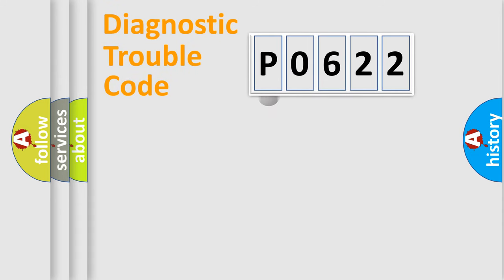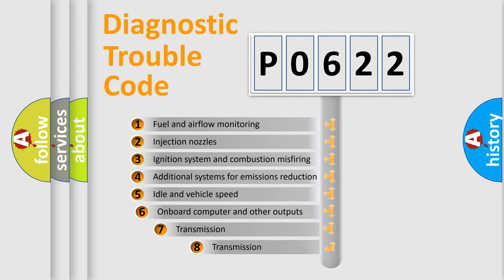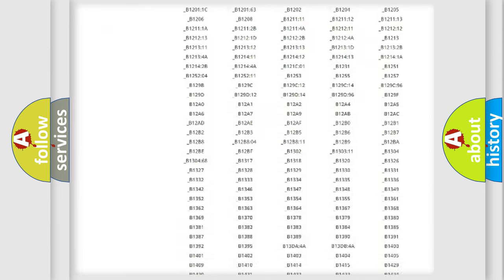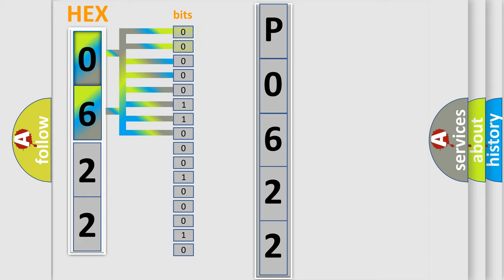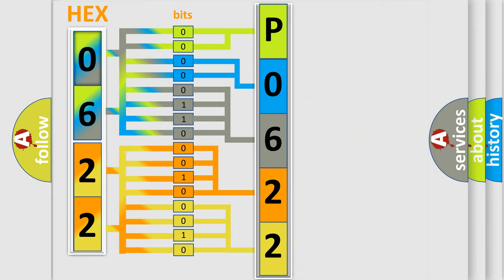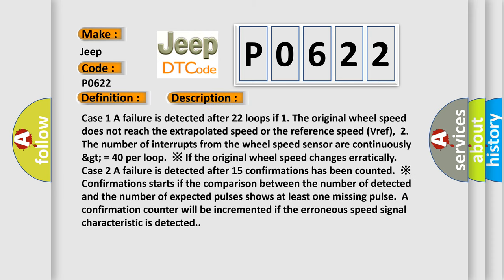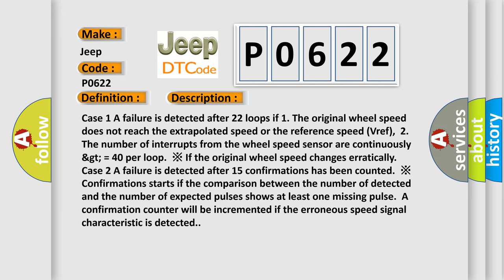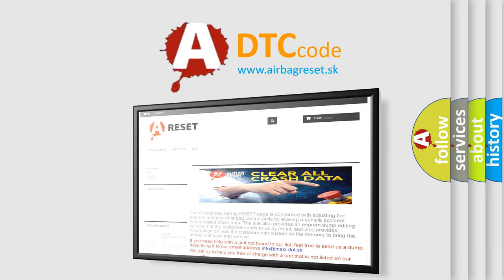DTC Jeep P0622 Short Explanation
Contents:
0:21 Basic DTC analysis according to OBD2 protocol standard.
1:48 Insight into programming
2:58 A diagnostically understandable description of the Diagnostic Trouble Code
3:05 Basic error definition

Make:
Jeep
Code:
P0622
Definition:
Right Front Wheel Speed Sensor Signal Range or Performance or Intermittent
Description:
Case 1 A failure is detected after 22 loops if 1. The original wheel speed does not reach the extrapolated speed or the reference speed (Vref),2. The number of interrupts from the wheel speed sensor are continuously &gt; = 40 per loop.※ If the original wheel speed changes erratically.Case 2 A failure is detected after 15 confirmations has been counted.※ Confirmations starts if the comparison between the number of detected and the number of expected pulses shows at least one missing pulse.A confirmation counter will be incremented if the erroneous speed signal characteristic is detected.
Cause:
 Improper installation of wheel speed sensorAbnormal Rotor and wheel bearingFaulty Wheel speed sensor(FL)Faulty HECU